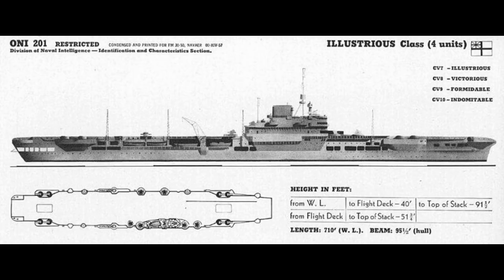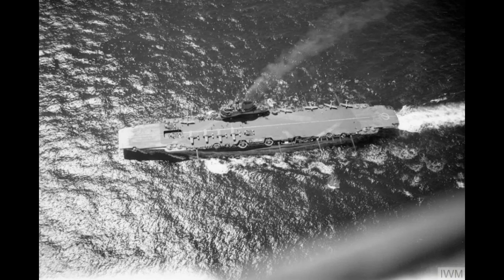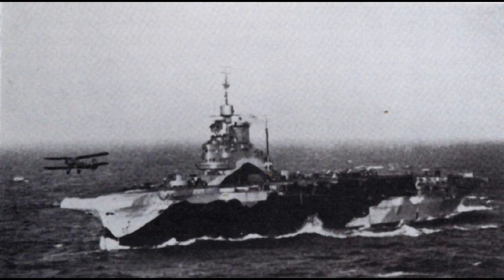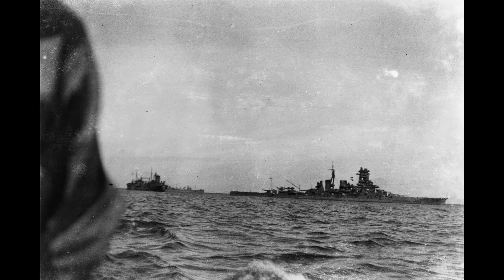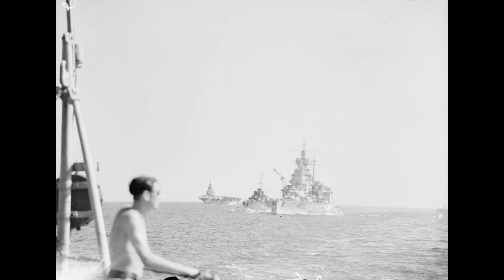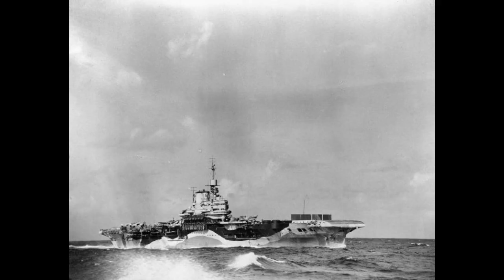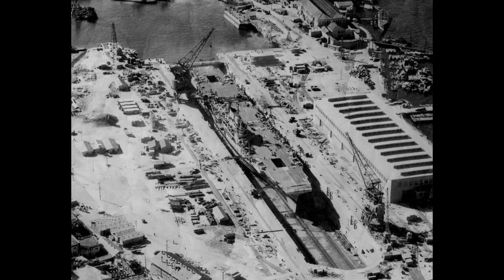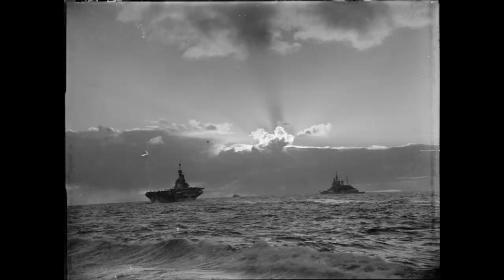HMS Formidable – Lumbering Into Gunfight (And Shrugging Off Kamikazes)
Few British carriers are as well known as HMS Formidable. For both historical and...non-historical reasons.

This was a ship that took a serious pounding, across both theaters of the war. Yet came back for more, each time, even as it wore the ship down. Formidable served long and hard, until the ship was completely spent. In the end, the damage would relegate the ship to the scrappers torch.

But, before that, Formidable gave excellent service in every theater of the war.